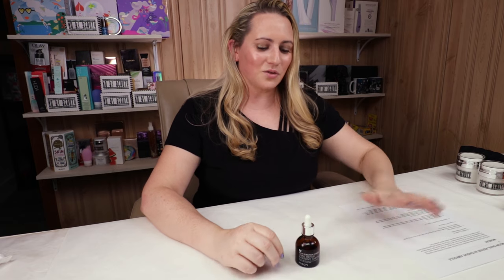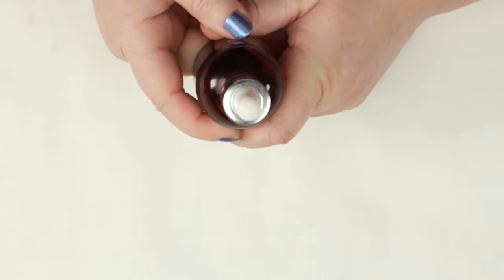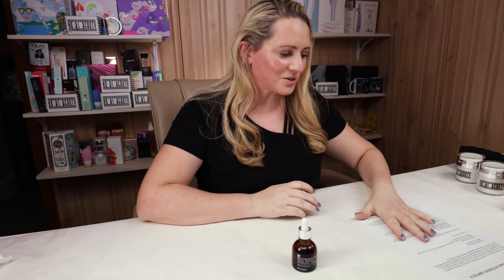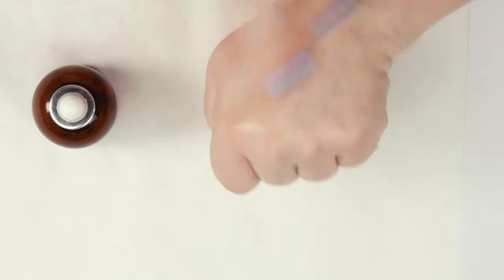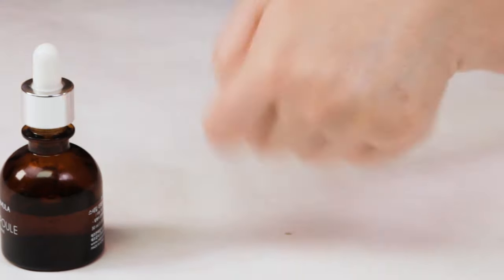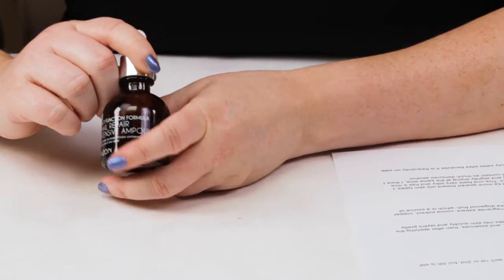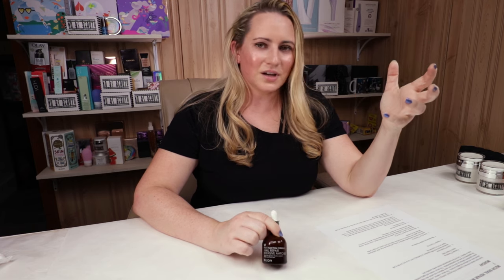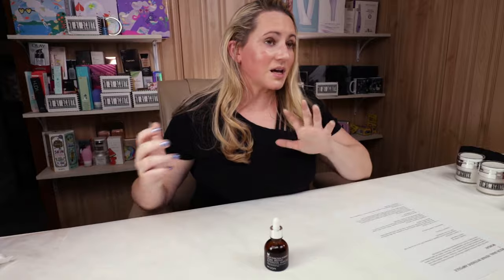Mizon 🐌🐌🐌 Snail Repair Intensive Ampoule Review & How to Use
I love the silky texture of the Mizon Snail Repair Intensive Ampoule.  Unfortunately, the ingredient that helps give the Snail Ampoule it's silky, quick absorbing texture is denatured alcohol.  Denatured alcohol is the fifth ingredient, which means there is a fair amount of it in the formula.  The one good thing to note is that the snail mucin filtrate makes up 80% of the formula, so the remaining ingredients comprise a total of 20%, meaning the denatured alcohol is probably (an educated guess) around 5%.  If you use this be sure to use a moisturizer afterwards to prevent skin from becoming dry from the alcohol.

The Mizon Snail Repair Intensive Ampoule is super silky, lightweight, and one of the easier snail products to layer.  It also contains some other beneficial ingredients I would like to note- sodium hyaluronate, cocoa extract, and copper tripeptide.  I have used this Ampoule for quite a while and I will say that I didn't notice many benefits from it.  I have used a few other snail products with more noticeable results.  The Mizon Ampoule would probsbly be a better match for oilier skin.  On my dry skin it absorbed instantly and didn't provide as much hydration as I would have expected from a snail mucin based product.

Yes Style use rewards code NOBSBEAUTY for an additional discount